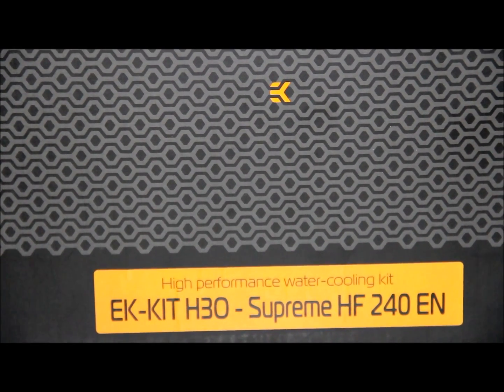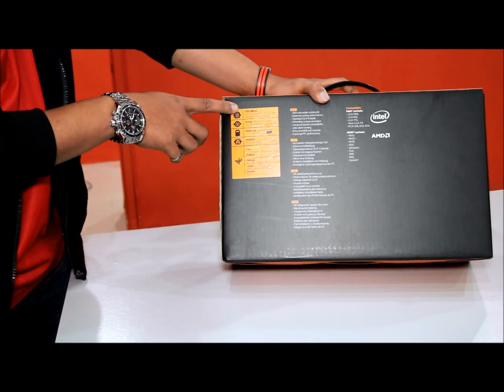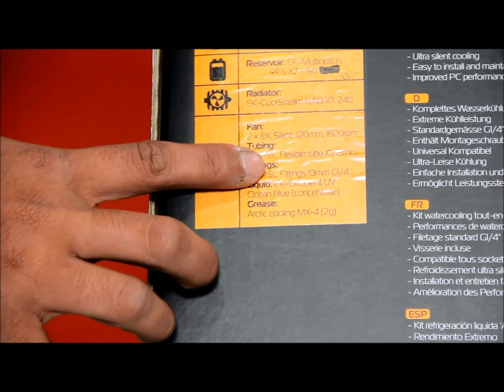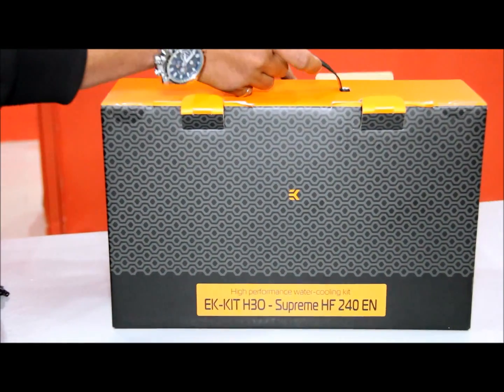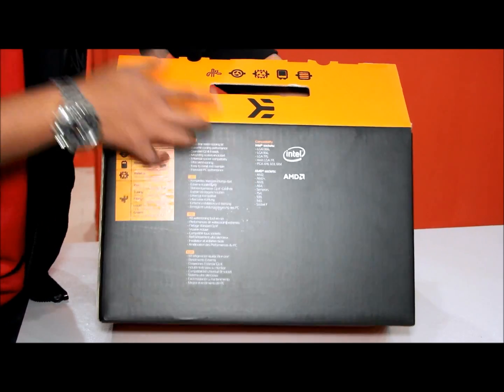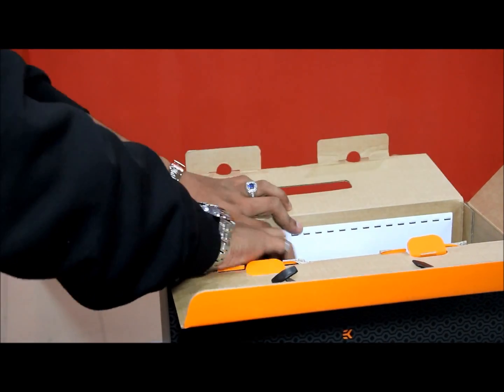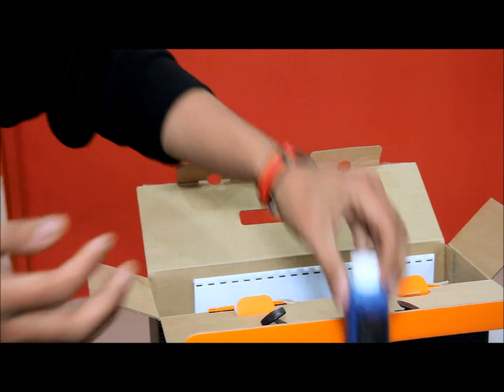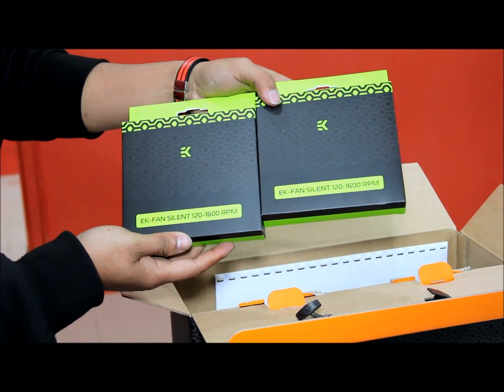EK KIT H30 Supreme HF 240 EN unboxing video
EK-KIT H3O - Supreme HF 240 water cooling kit includes following items:
- EK-Supreme HF - Nickel
- EK-CoolStream RAD XT (240)
- EK-FAN Silent 120-1600 RPM
- EK-DCP 4.0 (Pump)
- EK-Multioption RES X2 - 150 Basic
- EK-DCP PUMP mounting plate KIT
- TUBE Masterkleer 12,7/9,5 CLEAR (2 meters)
- EK-PSC Fitting 10mm - G1/4 Nickel (8 pcs)
- EK-Ekoolant UV Blue (concentrate 100ml)
- TIM Arctic Cooling MX-2 (EKWB 2g)

This water cooling kit is compatible with the following CPU sockets:
- Intel LGA-775
- Intel LGA-1366
- Intel LGA-1155/1156
- Intel LGA-2011
- AMD Sockets: 939, 754, 940
- AMD Sockets: AM2, AM2+, AM3, AM3+.